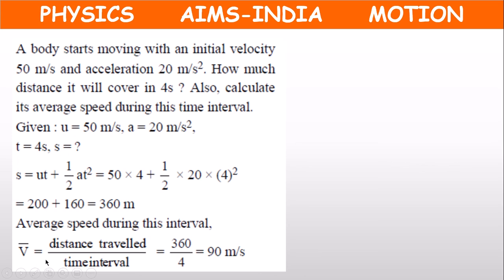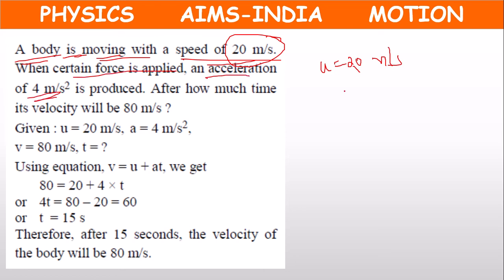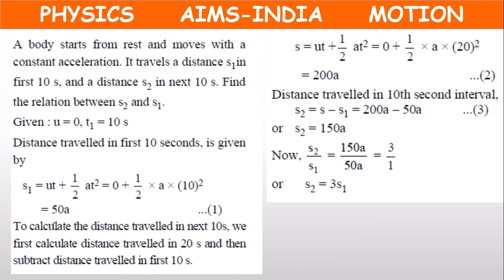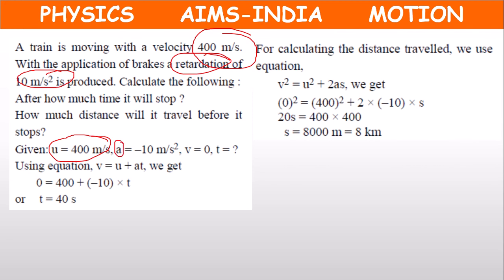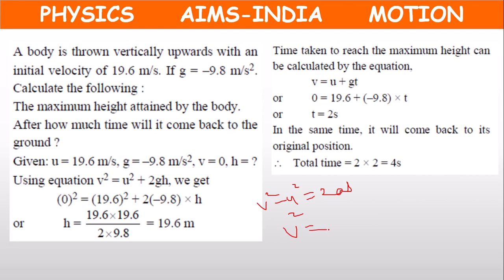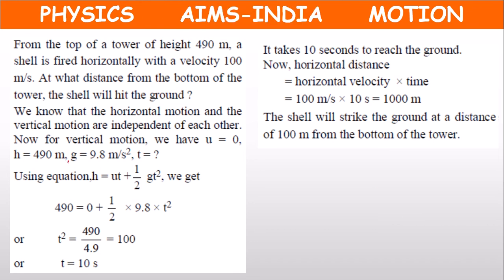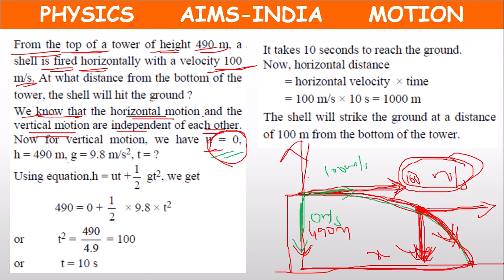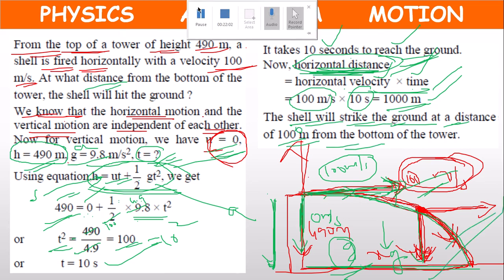9TH | PHYSICS | MOTION | PART 06 | AIMS-INDIA